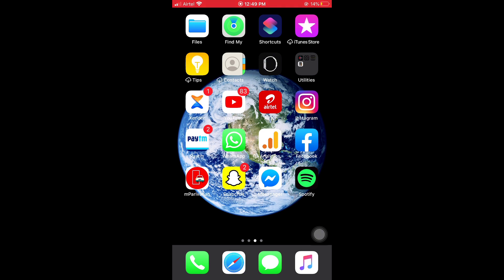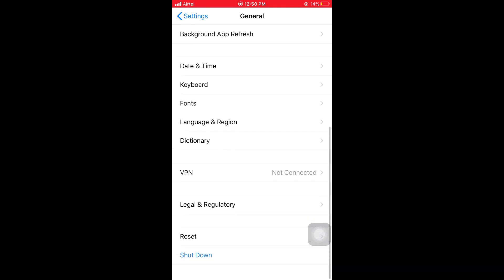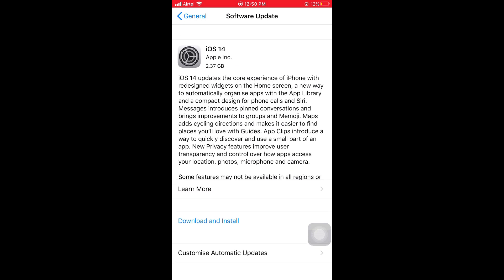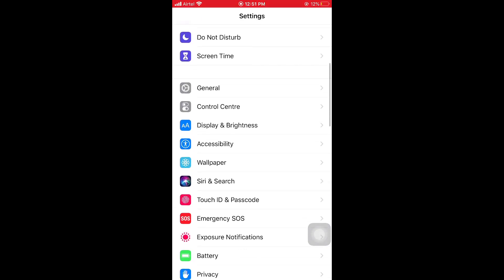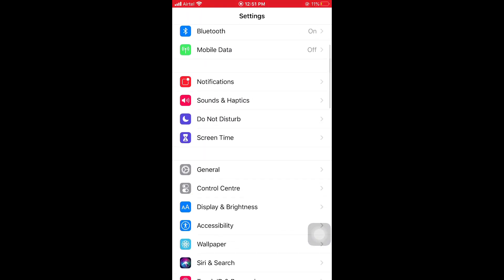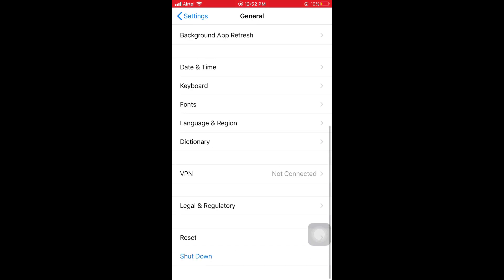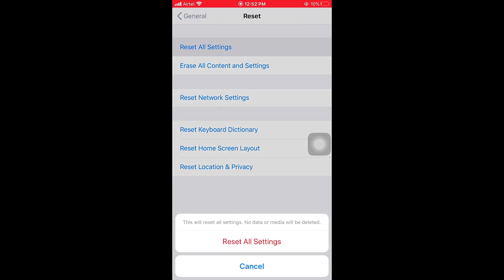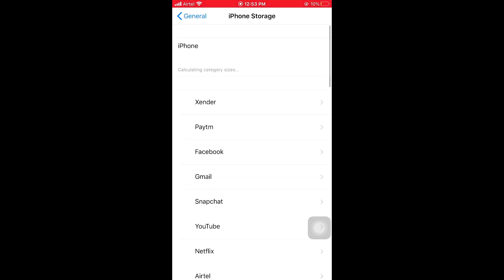iOS 14 Update Stuck (Estimating Time Remaining/Update Requested Error!) - Fixed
Today,I Will Show You iOS 14 Stuck On Estimating Time Remaining And Update Requested On Your iPhone & iPad.